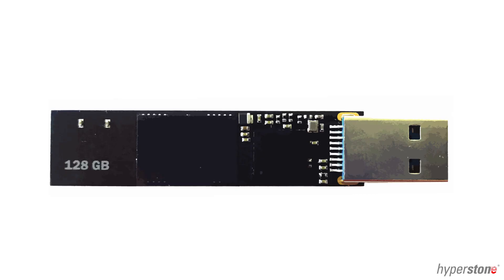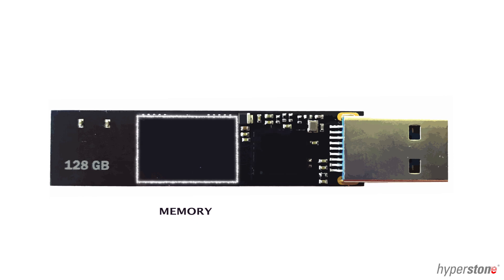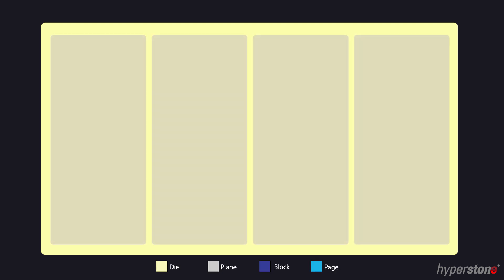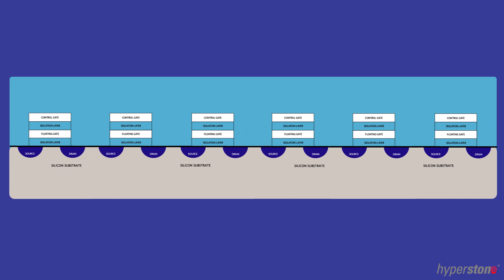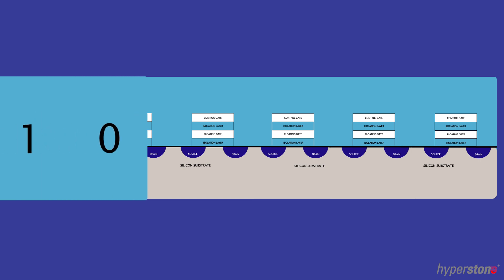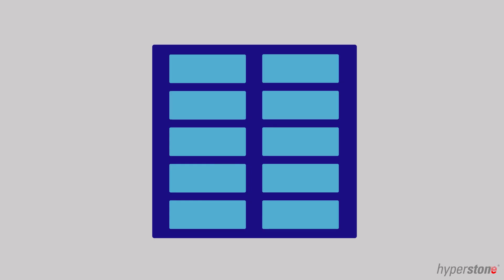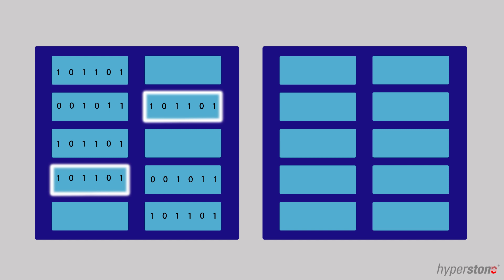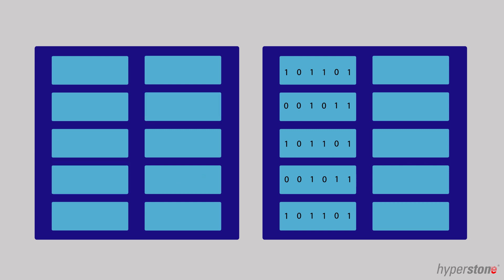Flash Memory Architecture | NAND Flash Memory Architecture Explained (#3 training sequel)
Have you ever wondered how data is actually saved to your storage device? Let’s take a USB stick for example. Other than its connector, it has two main components, a memory and a controller. This video will look specifically at the architecture of the memory and how data is stored.

💡 About Swissbit 💡